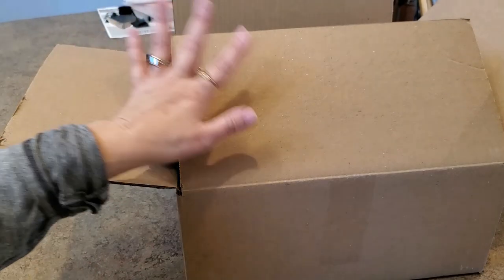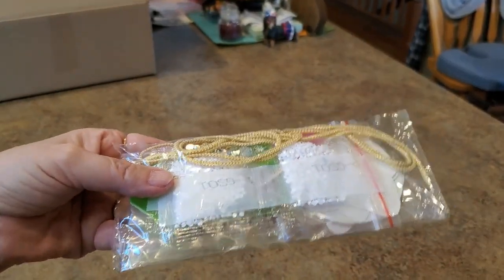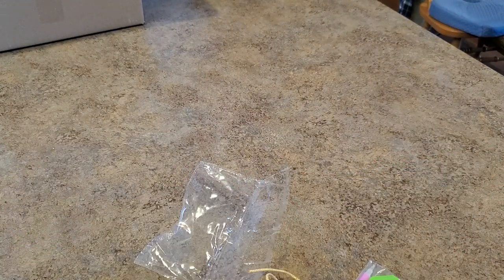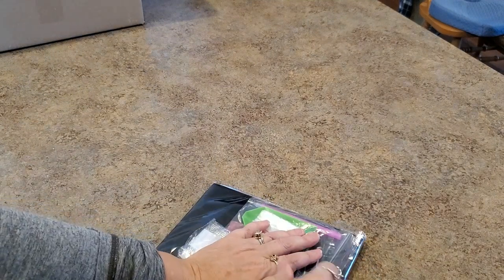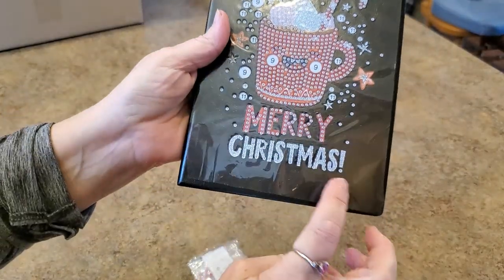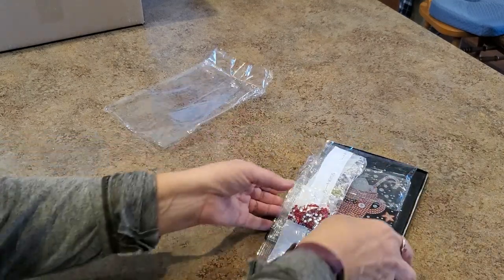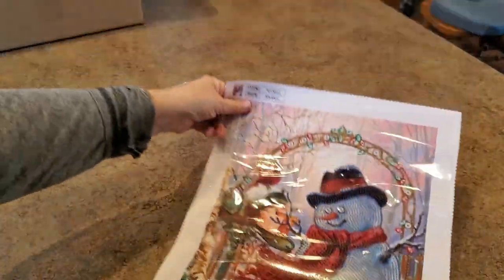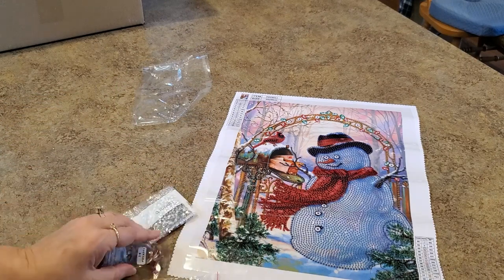A Few Fun Things Crystal Canvas Art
Gift tags

Mindy10OFF